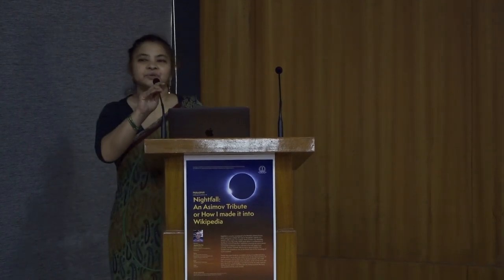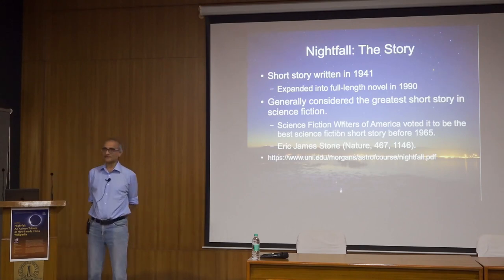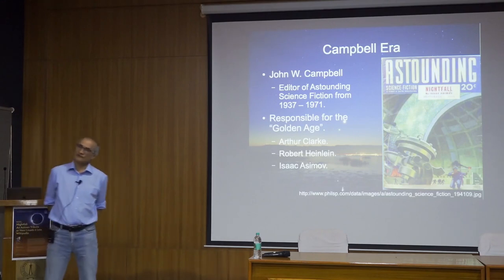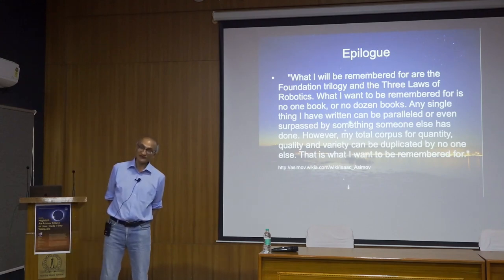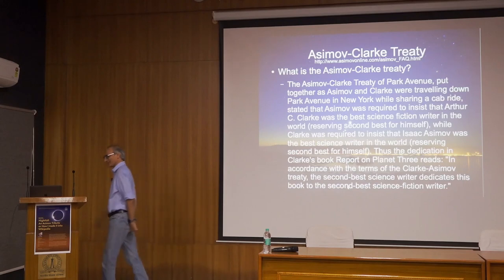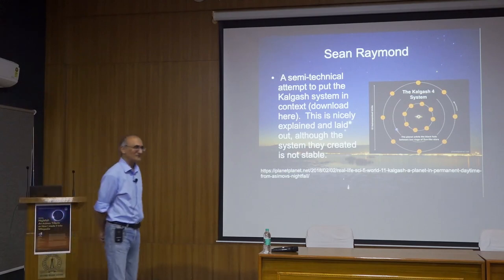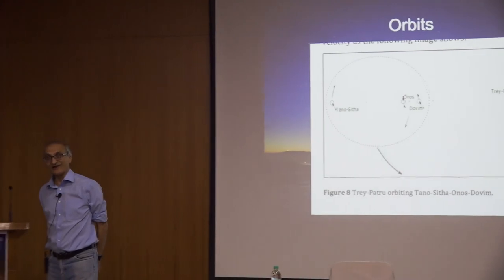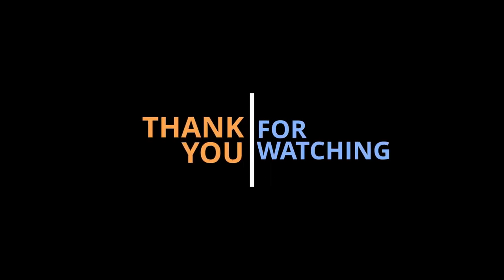OoC-IISc-Paraspar-Lecture on "Nightfall: An Asimov Tribute or How I made it into Wikipedia"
PARASPAR
Invites you to a lecture on
Nightfall: An Asimov Tribute or How I made it into Wikipedia
Abstract: Nightfall is usually considered to be the best science fiction short story ever written. It is set on the planet Lagash in a system with 5 suns. As a result, there is never any darkness except for one day every 2049 years when a combination of planetary motions results in darkness covering the entire planet. Civilization collapses in fire and has to be built again from scratch. Asimov, himself, did not worry about whether the system was possible or not as his focus was on the sociology of such a system.

Kepler has now found an incredible variety of worlds including worlds with 5 suns and I decided to look at the characteristics of such a system and to flesh out the physical details. We made this into a summer project with a student, wrote up the work and put it on ArXiv. Surprisingly, it turned out to be the most popular thing I've ever done. I will describe the background to the story, the context and the work we did.

Speaker: Jayant Murthy
               Senior Professor
               Indian Institute of Astrophysics, Bangalore

Venue: SV Narasaiah Auditorium
            Department of Instrumentation and Applied Physics (IAP), IISc
Date: 18 March 2024 (Monday)